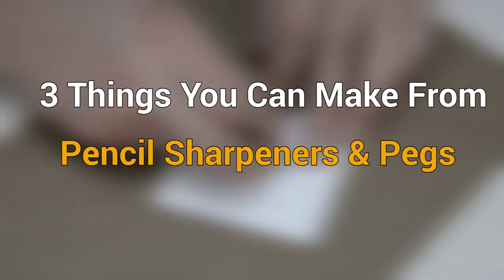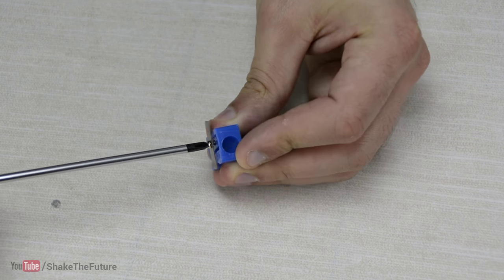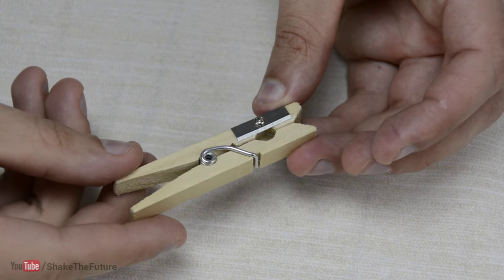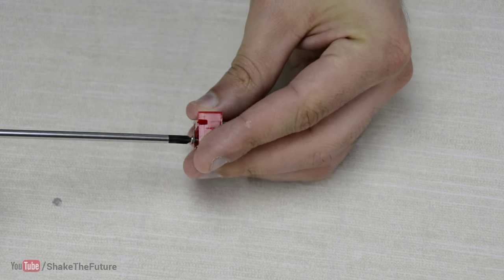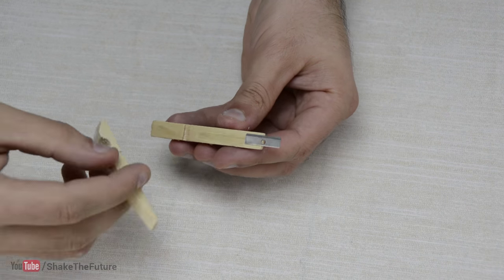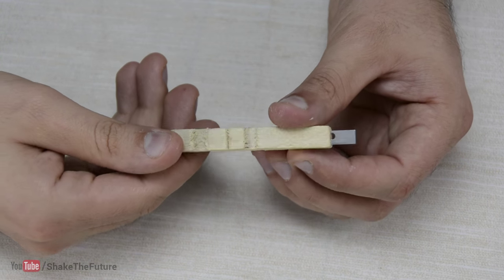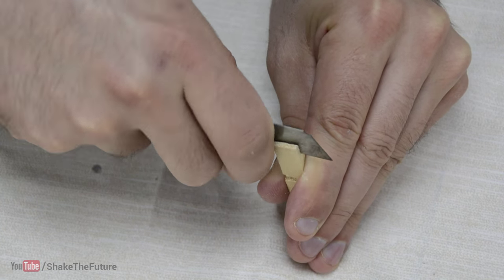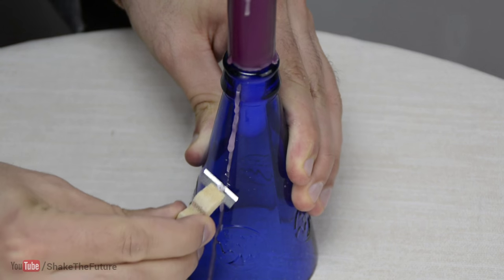3 Things You Can Make From Pencil Sharpeners & Pegs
Some time ago, I went to the shop to buy a pencil sharpener.
Instead of buying 1 pencil sharpener, I bought 8 as they were only a few cents more expensive than buying 1.
Now I realized that I don't need 8 pencil sharpeners as I rarely use pencils.
Title: Rollin at 5